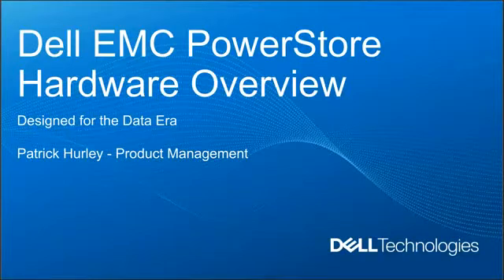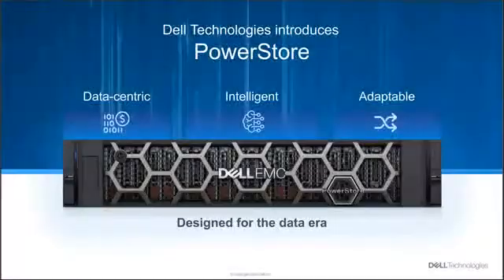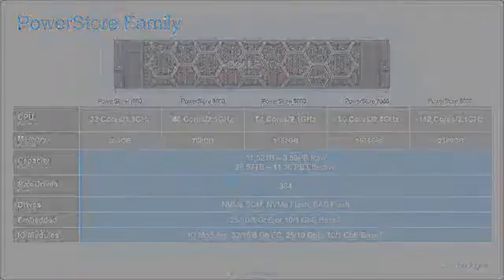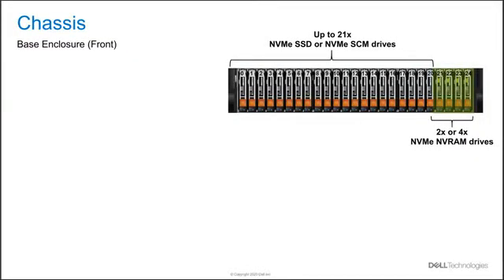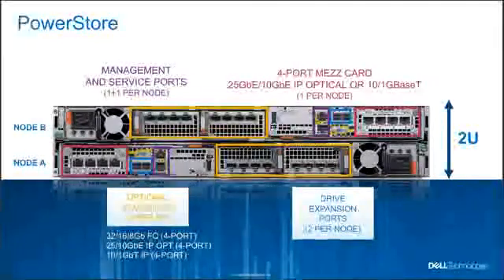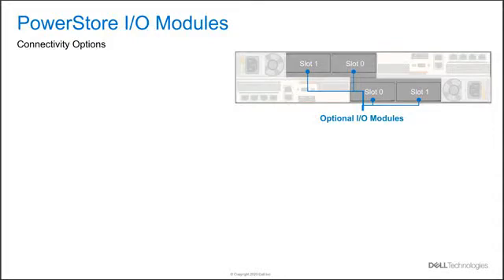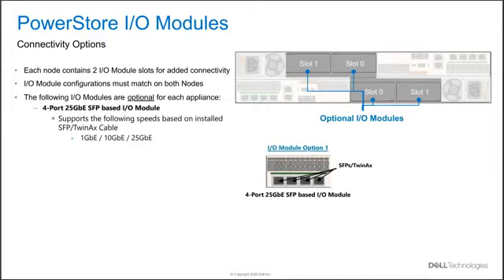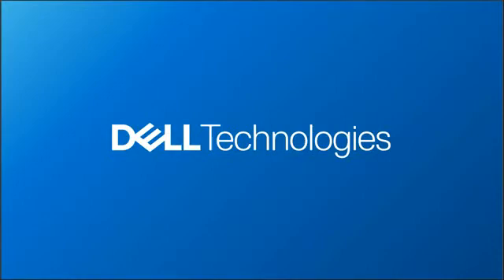Dell EMC PowerStore: Hardware Overview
PowerStore is designed to take advantage of the performance and economics of the next wave of storage media. At its core, PowerStore is a highly optimized I/O stack with inline data services including deduplication, compression, as well as QOS. With the advantage of integrated data protection, the flexibility to scale-up/down and scale-out, PowerStore delivers industry leading economics and simplicity, with predictable performance as a result.